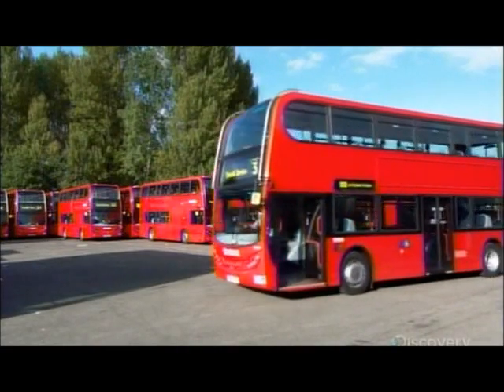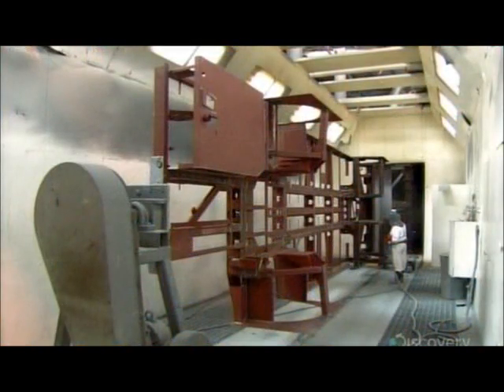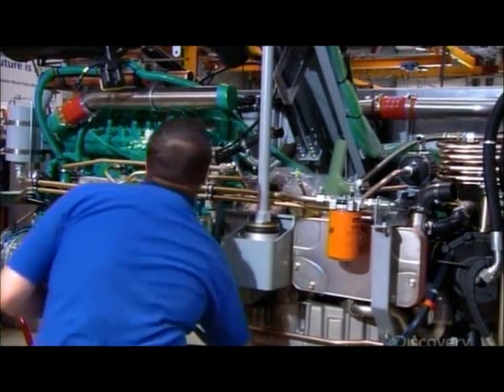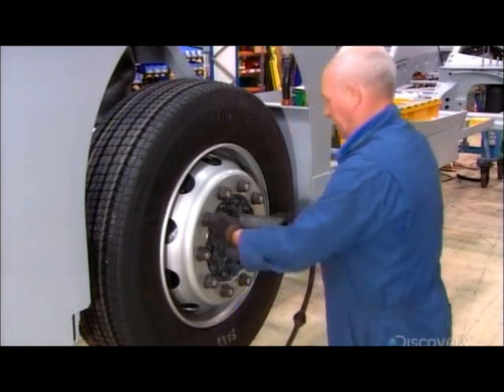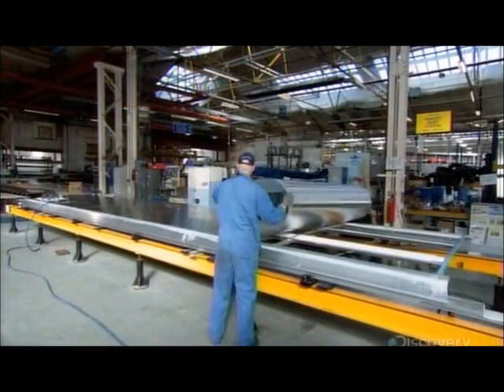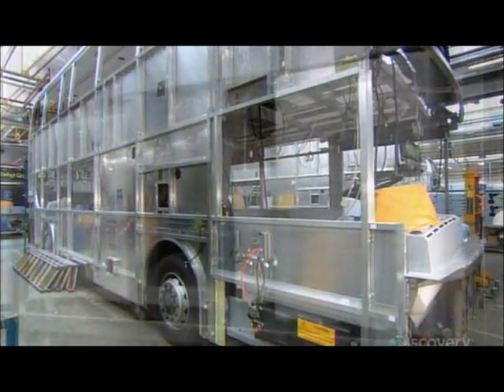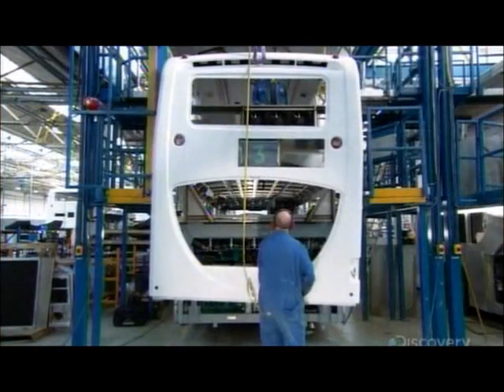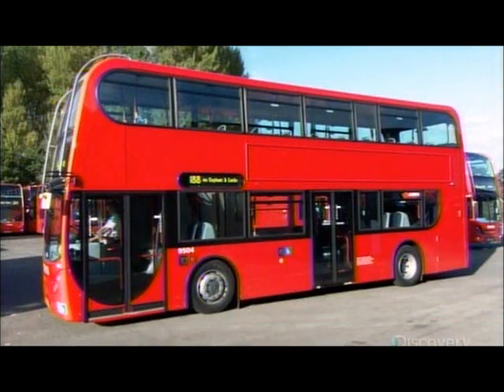How It's Made - Double-Decker Buses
Discovery and Science Channel's How It's Made Double-Decker Buses episode.